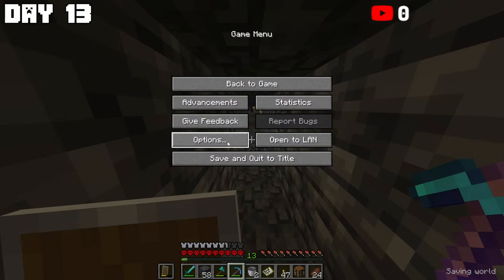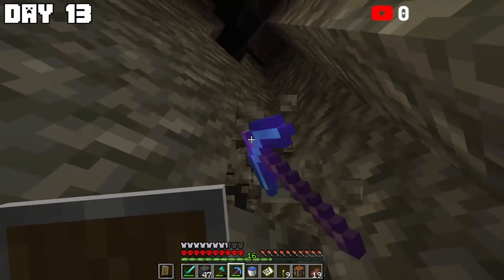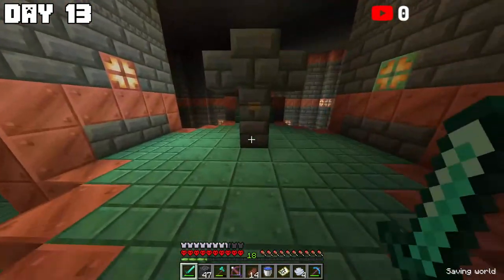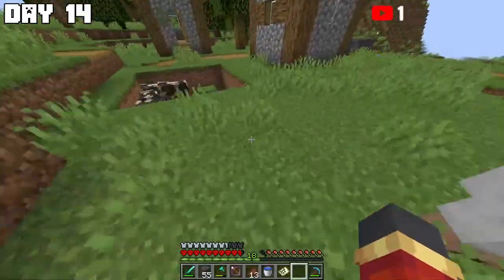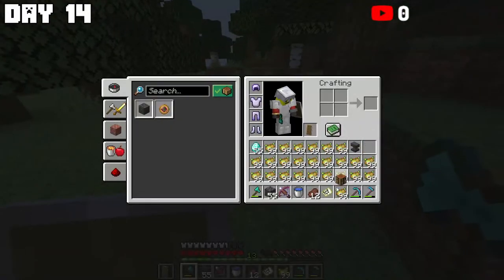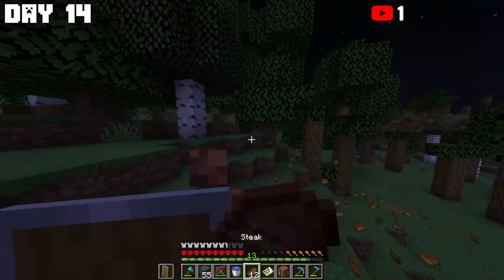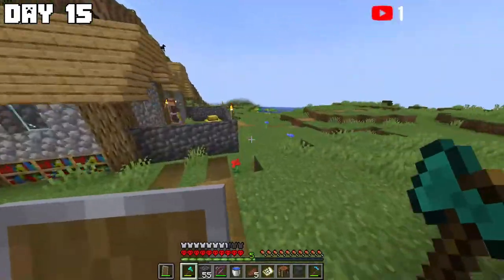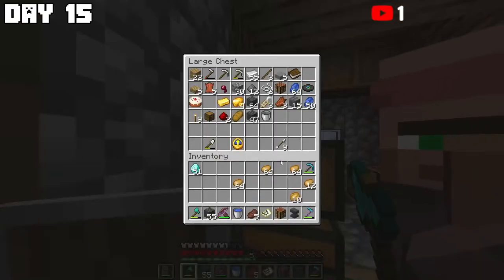Surviving 100 Days in the Poisonous Potato Update (Day 13)